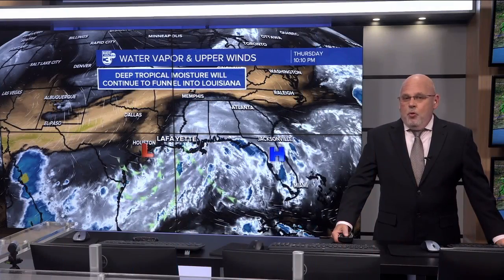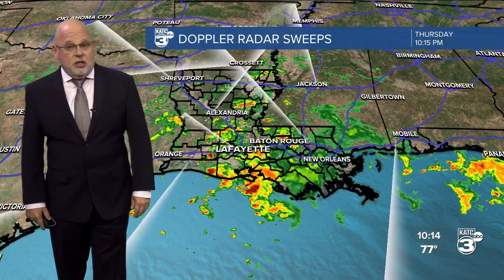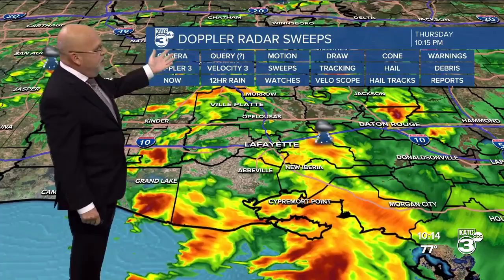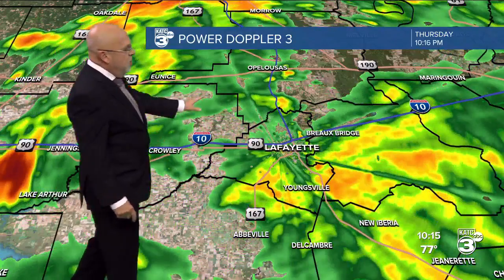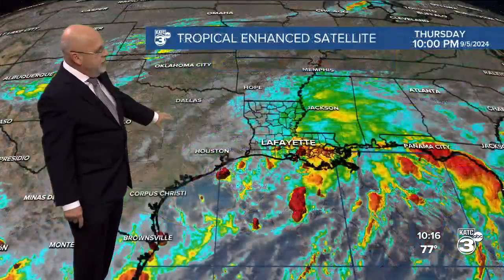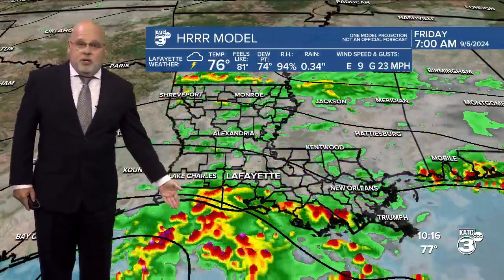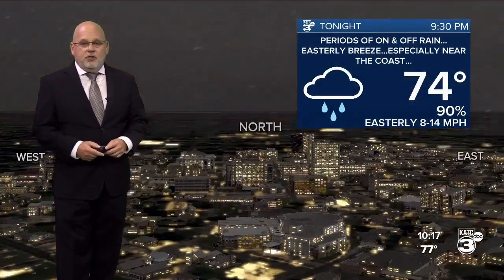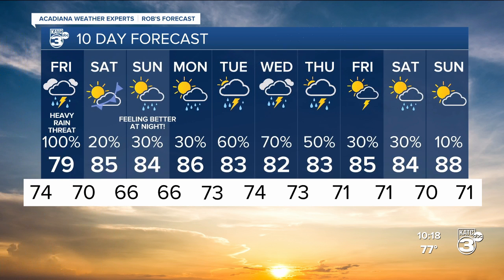KATC Weather Forecast 10pm 09-05-24